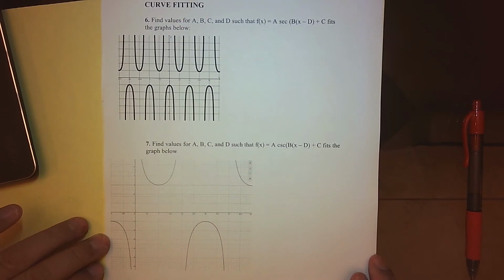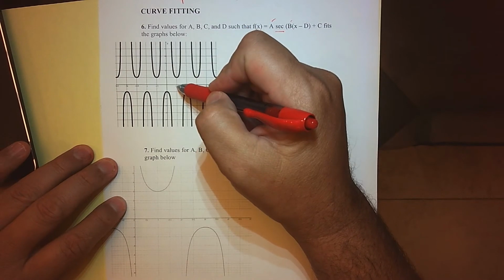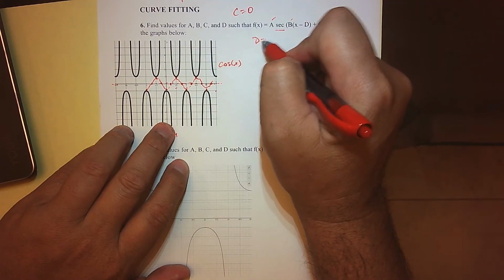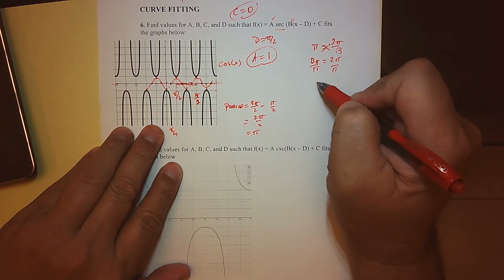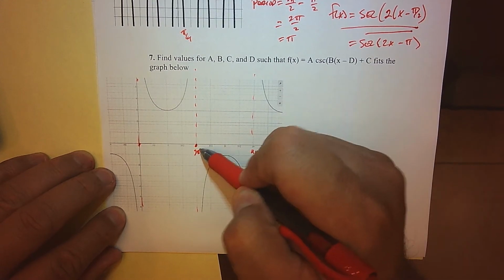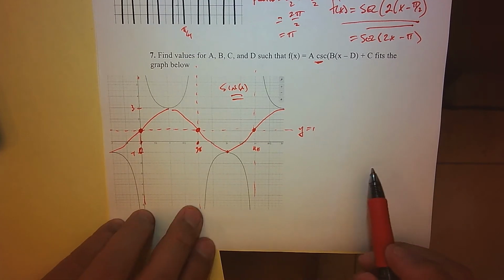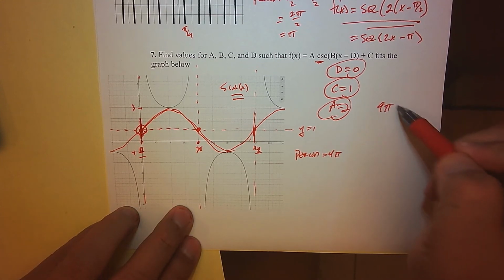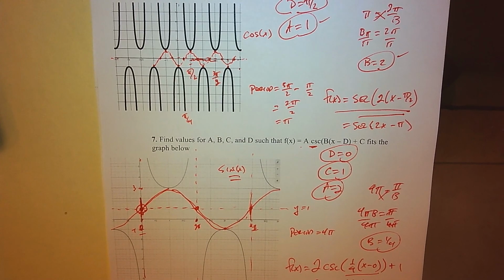MAT 182 Section44 Curve Fitting